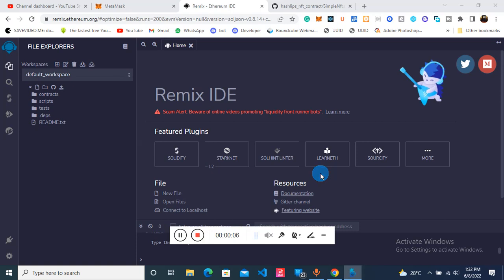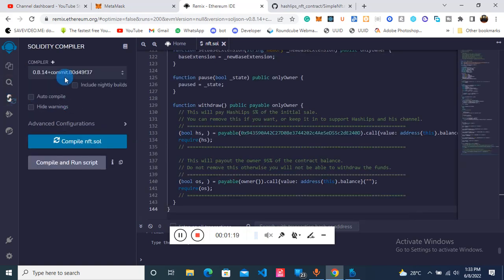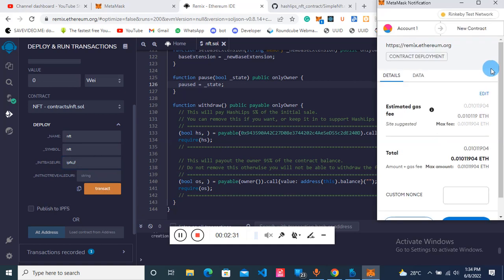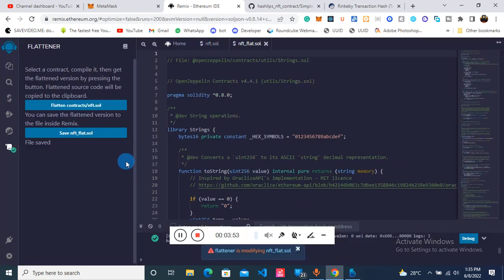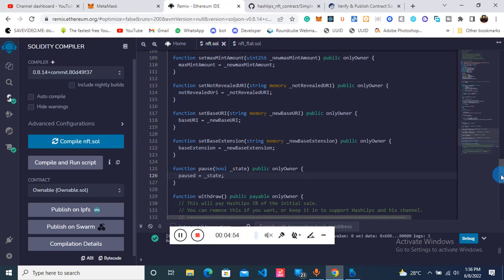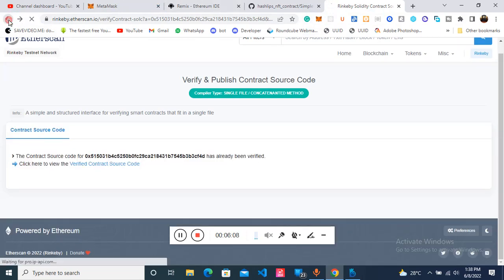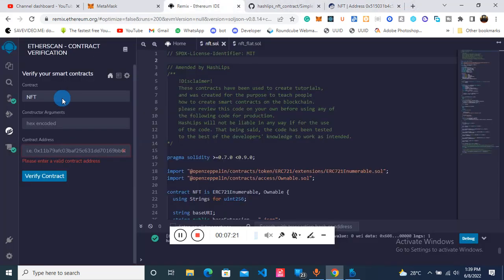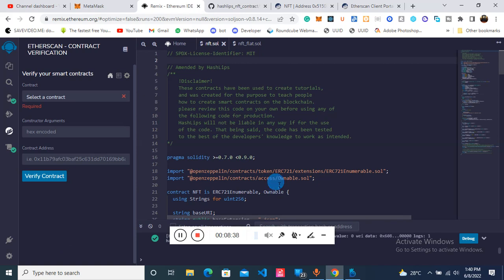How to verify Ethereum Smart Contract on mainnet testnet Easy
Welcome.
In this short tutorial we will learn verifying ethereum smart contract within minutes on both mainnet and testnet , just follow the video guidelines  you will get video helpful in every aspects.

 ♥How To Create a YouTube Channel in 2021 New Channel | Complete Tutorial | Earn Money | 5 Simple Step

♥ How to earn money online in Pakistan AreBee earning | AreBee registration | sign up package active

♥How to get 4000 watchhour on youtube for free

♥ How to Earn Money Toloka Yandex Ru in Application Free No Investment